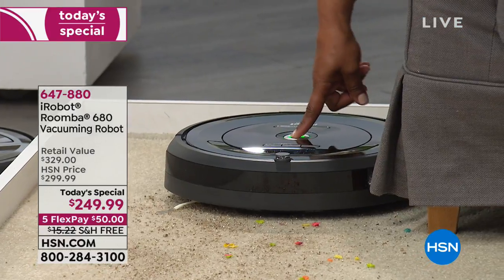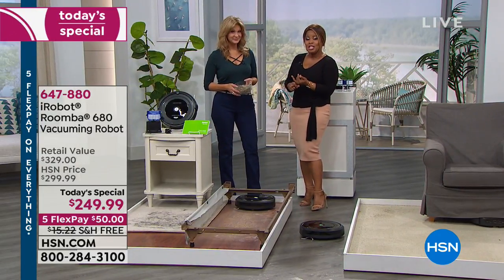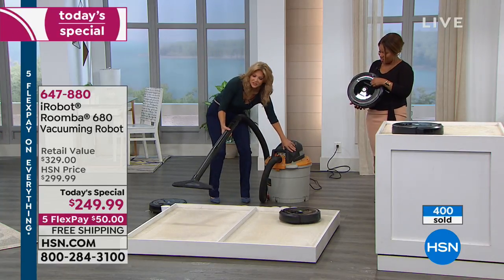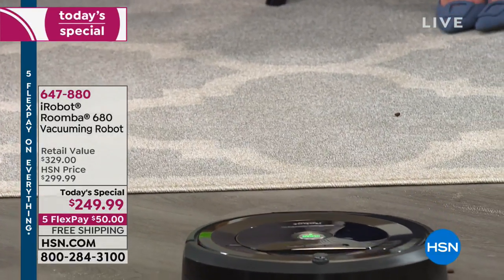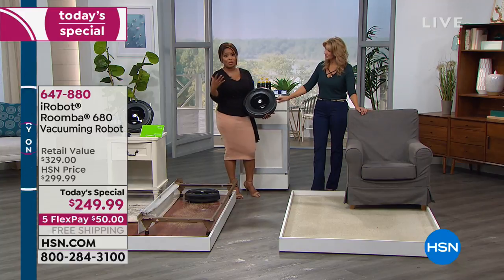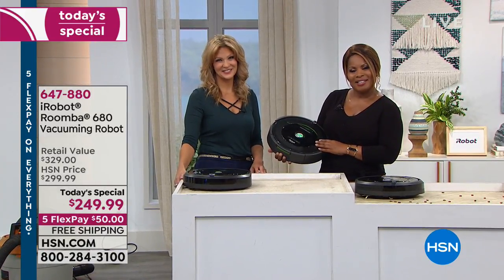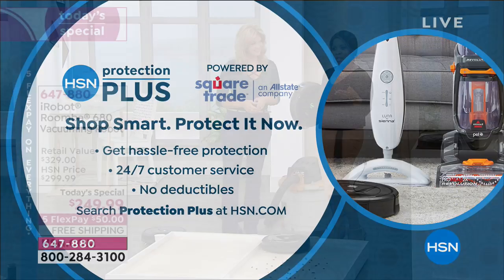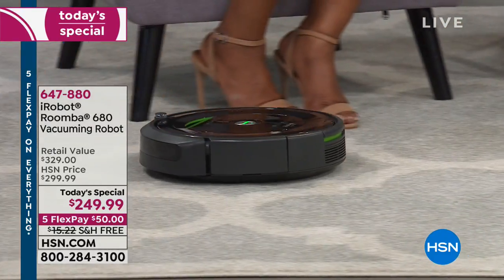HSN | Home Solutions featuring iRobot 01.18.2019 - 12 AM